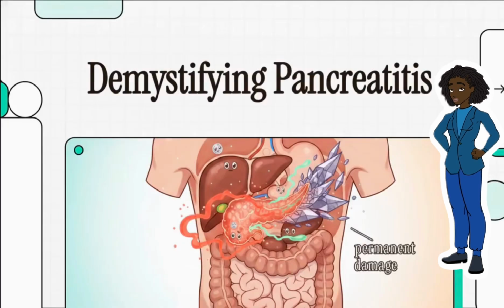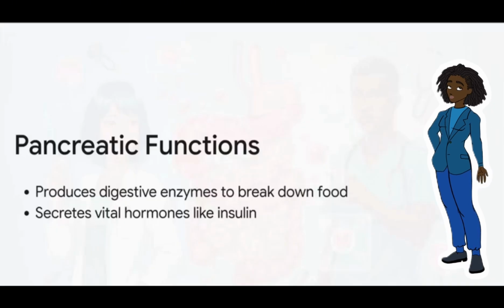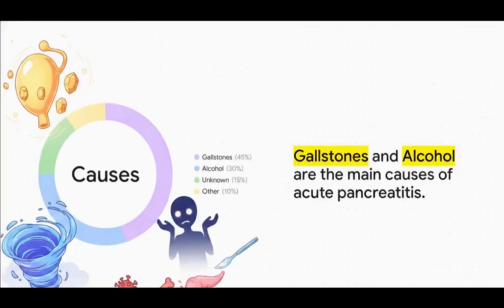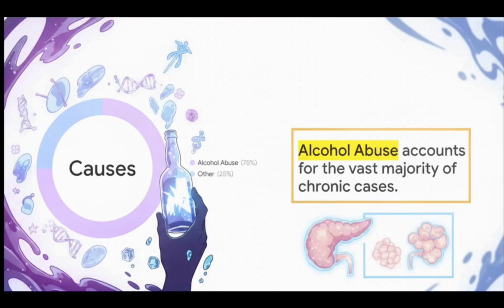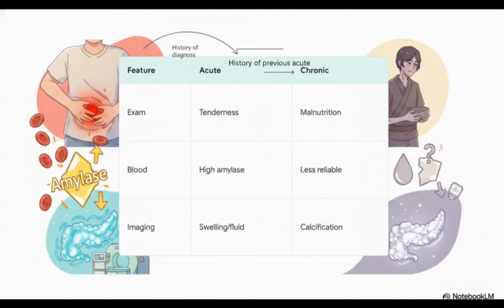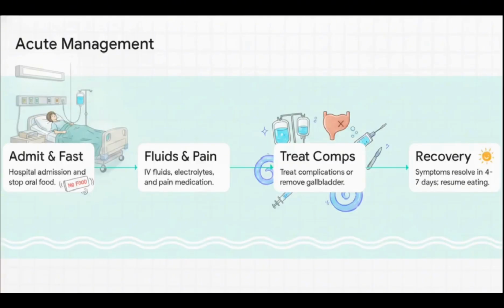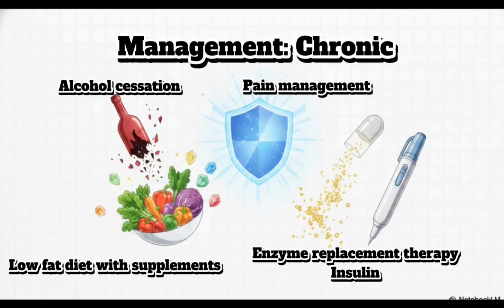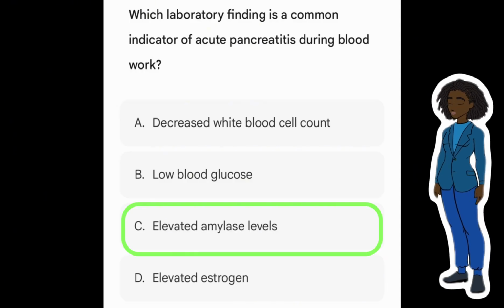Pancreatitis Explained Simply | Causes, Symptoms & Treatment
🚨 Pancreatitis: Warning Signs You Should NEVER Ignore | Causes, Symptoms & Treatment

Could severe upper abdominal pain be a sign of something serious? 🤔 Pancreatitis is a potentially life-threatening condition that requires prompt medical attention—but recognizing the warning signs early can make all the difference.

In this video, we’ll break down pancreatitis in a simple, easy-to-understand way using clear medical explanations and visuals. Whether you’re a healthcare student, a medical professional, or simply looking to improve your health knowledge, this guide will help you understand what pancreatitis is, why it happens, and how it’s treated.

📚 In This Video You’ll Learn:

✅ What pancreatitis is and how the pancreas normally functions
✅ The difference between acute and chronic pancreatitis
✅ Common causes including gallstones, alcohol use, high triglycerides, medications, and other risk factors
✅ Signs and symptoms such as severe upper abdominal pain, nausea, vomiting, fever, and back pain
✅ How doctors diagnose pancreatitis using blood tests and imaging
✅ Treatment options including IV fluids, pain management, nutritional support, and treating the underlying cause
✅ Possible complications like pancreatic necrosis, infection, diabetes, and organ failure
✅ Practical tips to reduce your risk and support long-term pancreatic health

Understanding pancreatitis can help you recognize symptoms earlier, seek medical care promptly, and make healthier lifestyle choices that support lifelong wellness.

Did you already know that gallstones are one of the leading causes of pancreatitis?

* Healthy Aging
* Disease Education
* Medical Conditions Explained
* Prevention & Wellness
* Anatomy & Physiology
* Nursing & Healthcare Education

New educational videos are uploaded regularly to help you stay informed and live healthier.